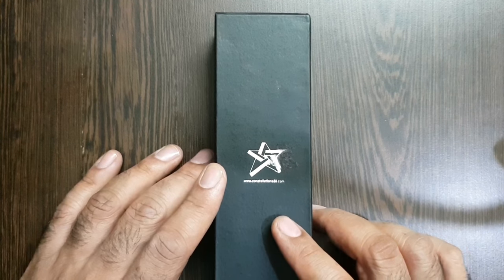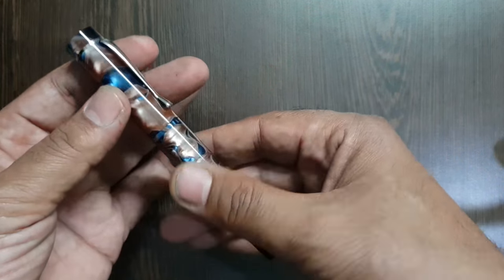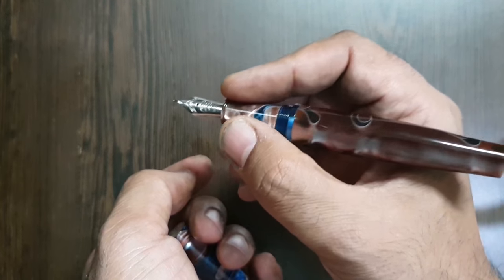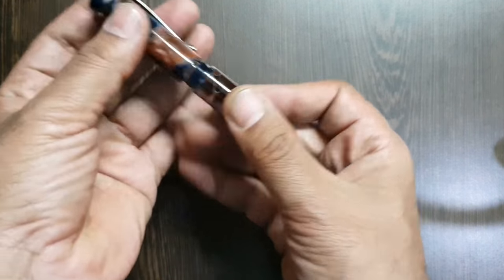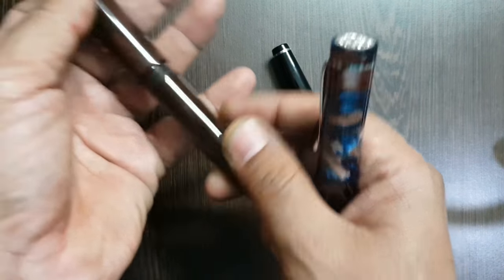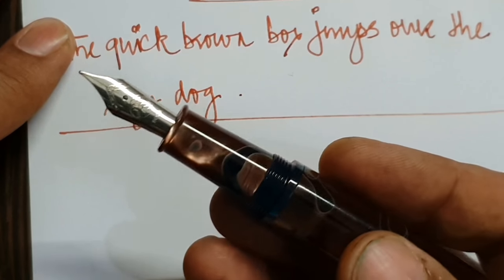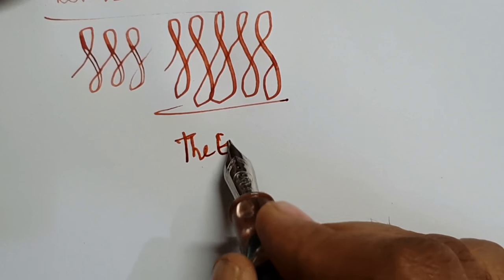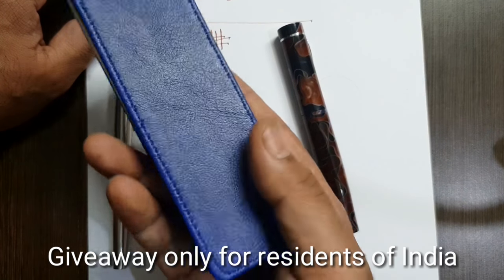Constellations 88 Bromine Fountain Pen Review..and pen case giveaway (courtesy Constellations 88)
This is a review of constellations 88 bromine fountain pen. for online buy.
We are having a free giveaway of 2-pen magnetic flap pen case from constellations 88 (courtesy Mr Vishal Singhi from Constellations 88). For the free giveaway please post a comment to the video till 30th April midnight 12 PM (eligible only for Indian residents).